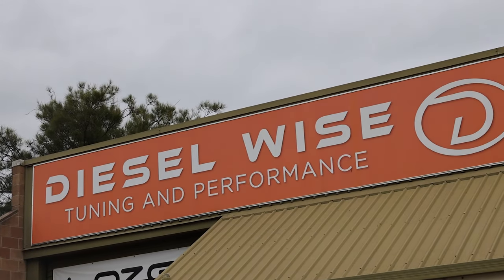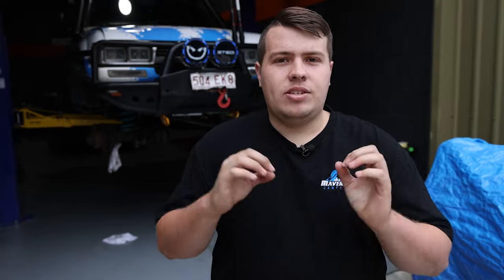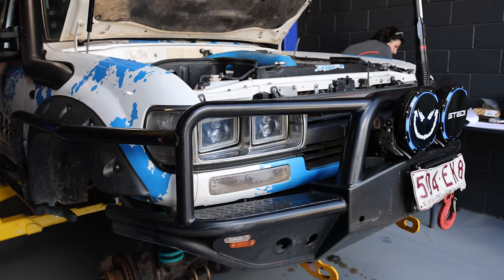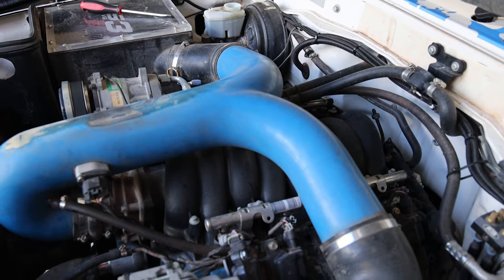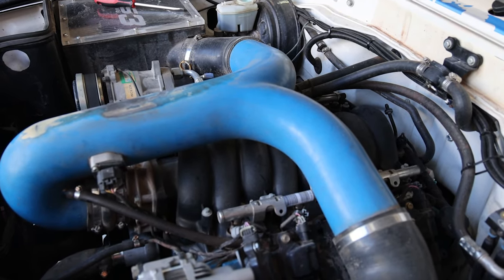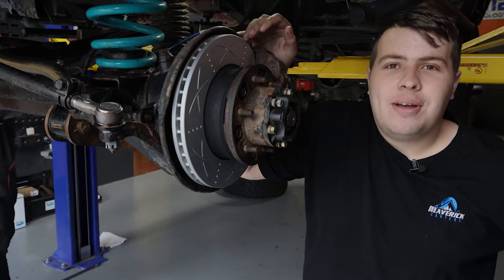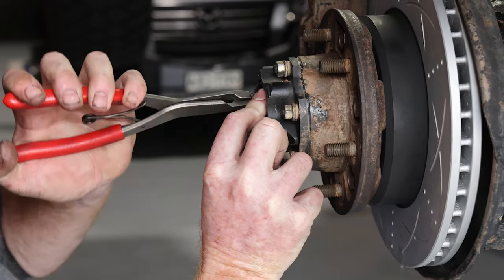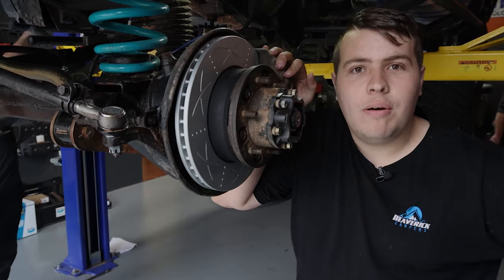80 Series Toyota LandCruiser Brake Upgrade Install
If you've got an 80 Series, you probably find that the stock brakes are lacking, especially if your rig is modified. In this video, Bailey from @MaverickCampers fits the Bendix Ultimate 4WD Brake Upgrade Kit and Brake Booster Upgrade to his LS-swapped 80 Series!